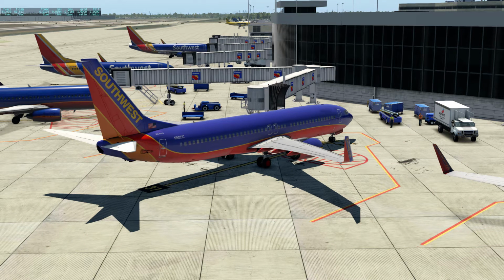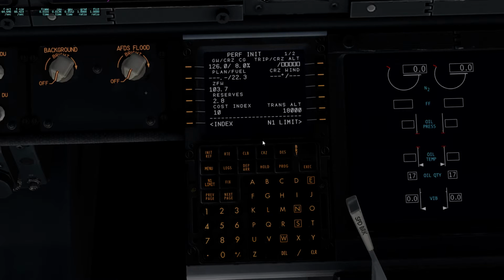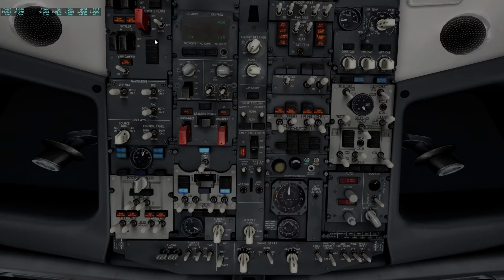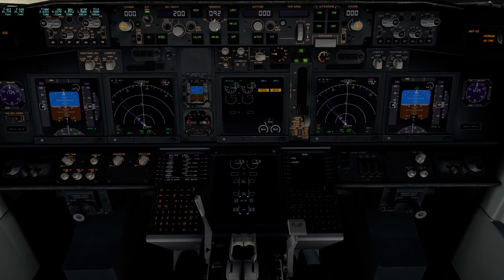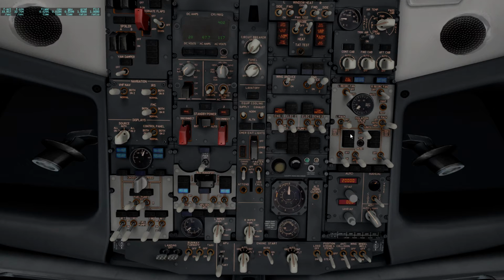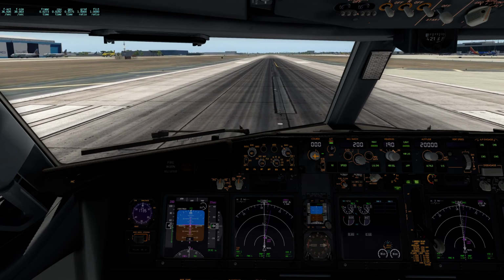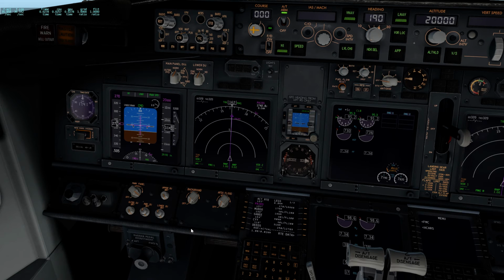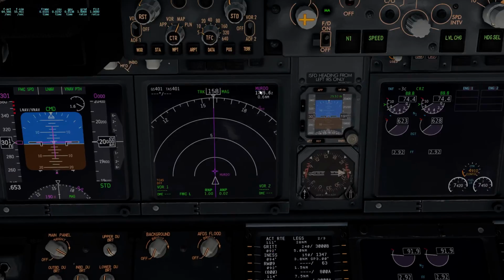X-Plane 11 Zibo 737-800 Cold and Dark Startup Tutorial w/ FMC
KTPA to KMIA flight tutorial. If you have any questions or comments please share. My flight plan was done through Sim Brief linked below.